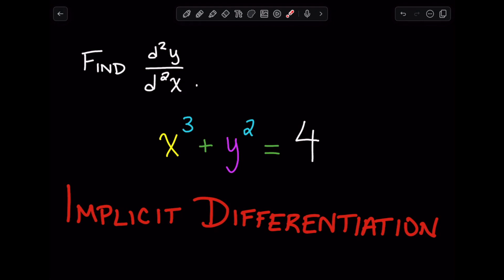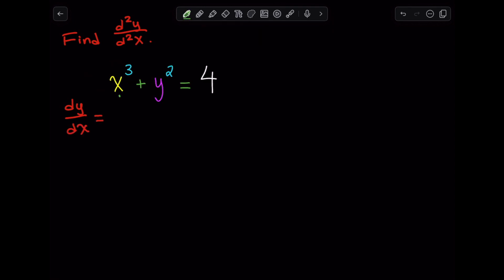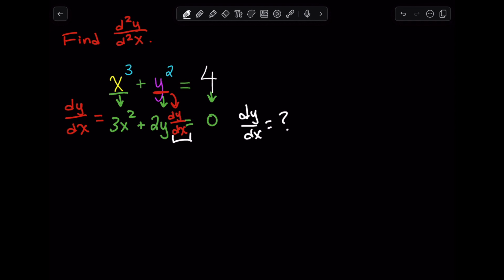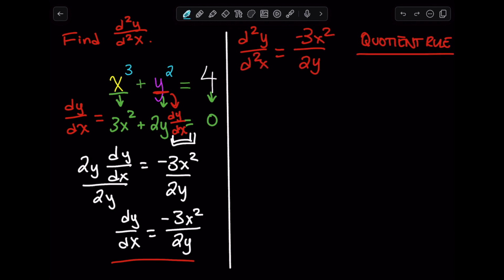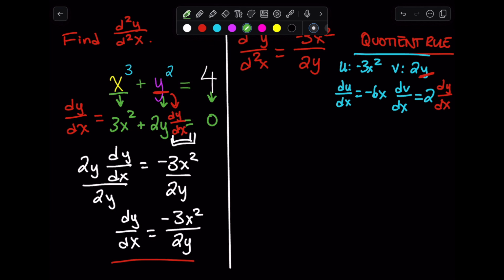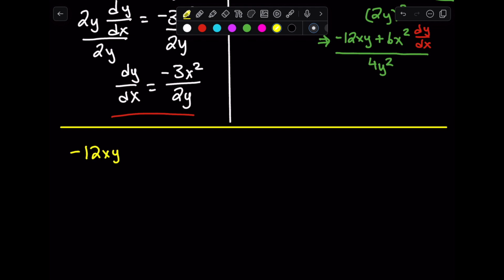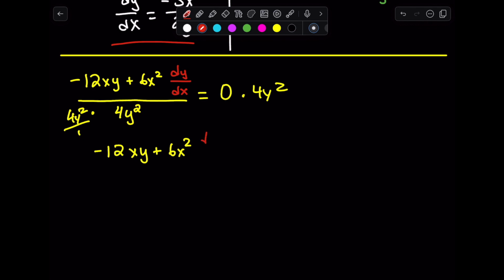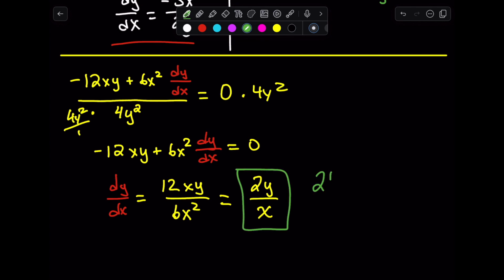Second Derivative Using Implicit Differentiation | Master Calculus I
In this video, we dive into the process of finding the second derivative using implicit differentiation. Whether you're studying for calculus exams, tackling tricky derivative problems, or just want a solid understanding of implicit differentiation, this tutorial is for you! We'll go through clear, step-by-step examples so you can see exactly how to approach finding the first and second derivatives when the function is not explicitly given.

🔹 Topics Covered:

🖊️ How to find the first derivative with implicit differentiation
🔍 Step-by-step example of finding the second derivative
💡 Tips for mastering implicit differentiation problems

Perfect for calculus students, AP Calculus exam prep, or anyone working on advanced derivatives. By the end of this video, you'll be able to confidently apply implicit differentiation to find higher-order derivatives. GOOD LUCK ON YOUR EXAM, YOU CAN DO IT :)